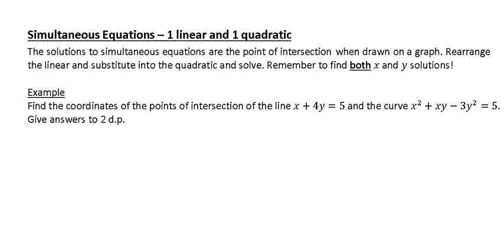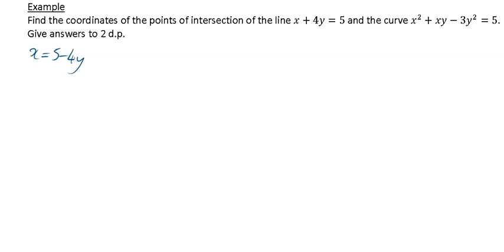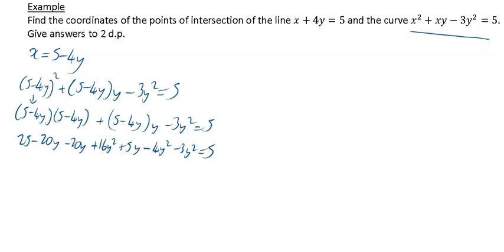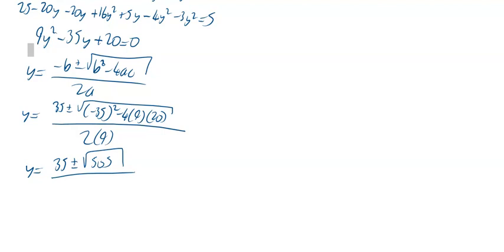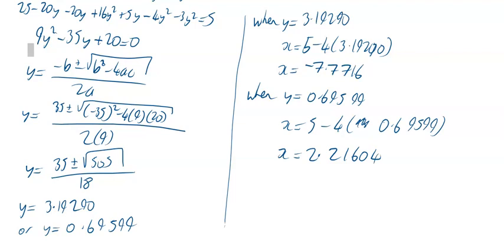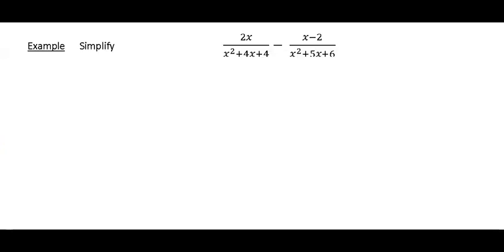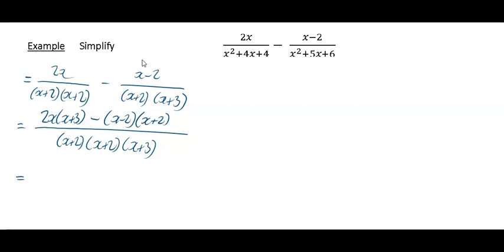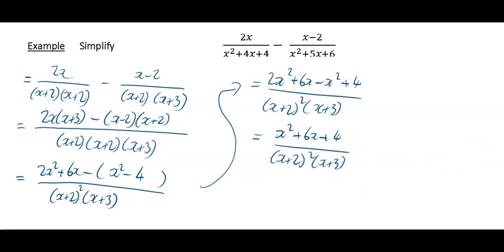Algebra and Equations Video 3 Simultaneous Equations and adding/subtracting algebraic fractions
Solving Simultaneous Equations with 1 Linear and 1 Quadratic.
Adding and Subtracting Algebraic Fractions.